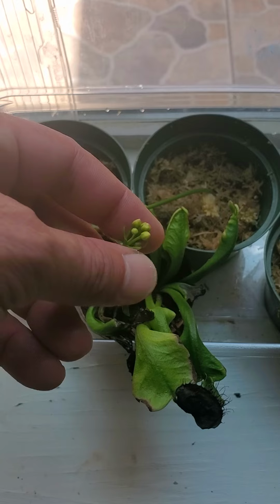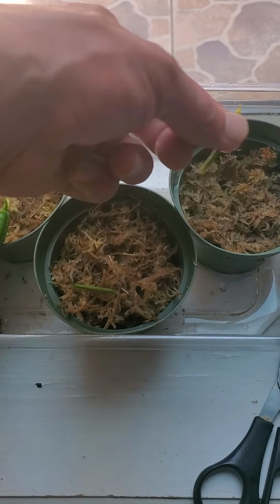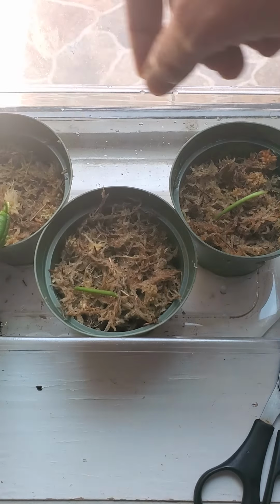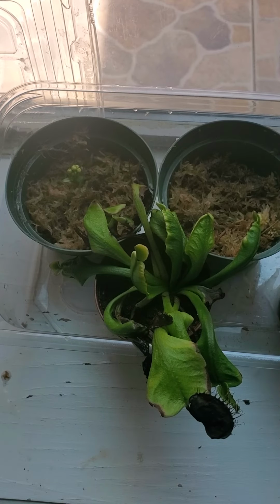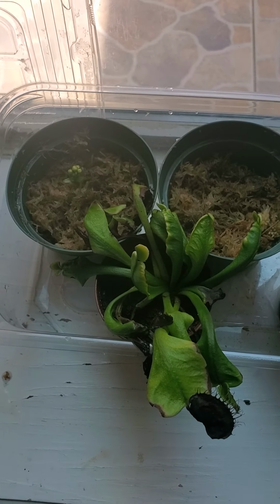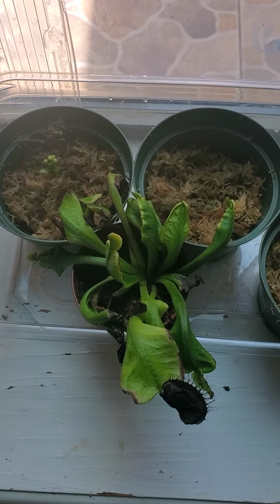venus flytrap propagation by flower stalk cuttings 1/2